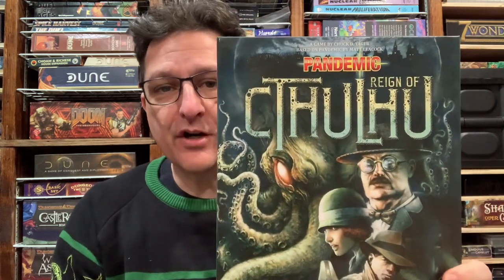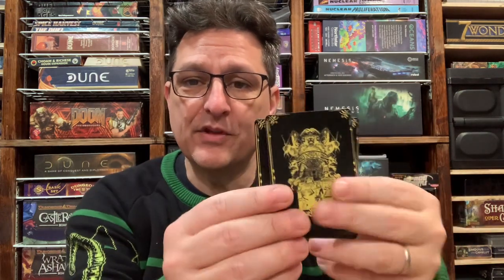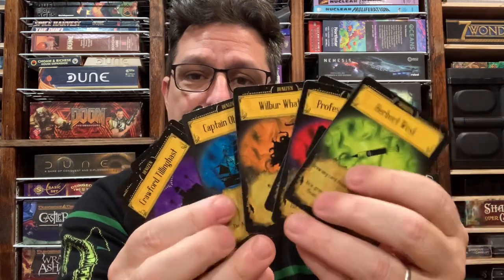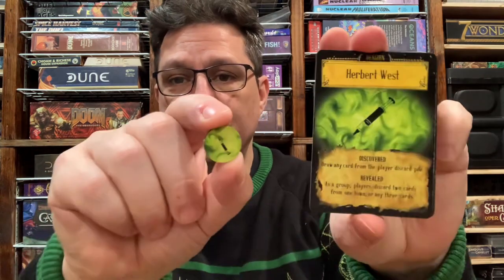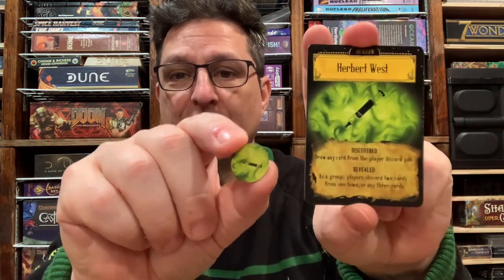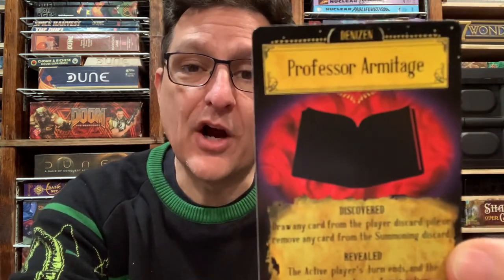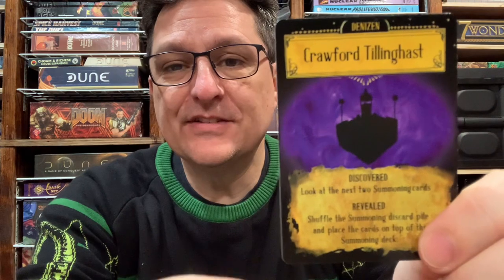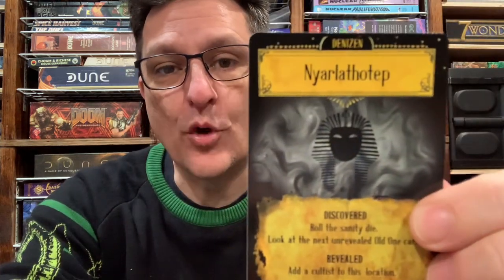Denizens of Lovecraft Country for Pandemic: Reign of Cthulhu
Custom expansion I made for Pandemic: Reign of Cthulhu